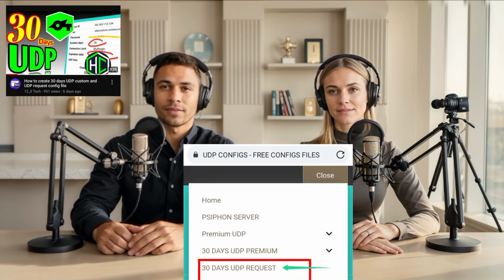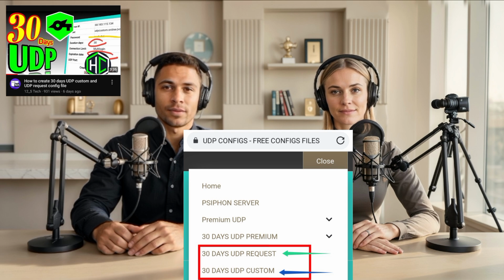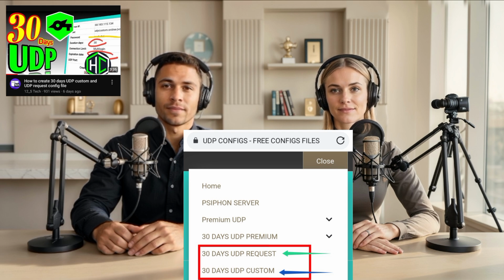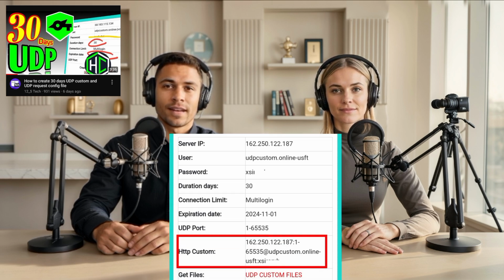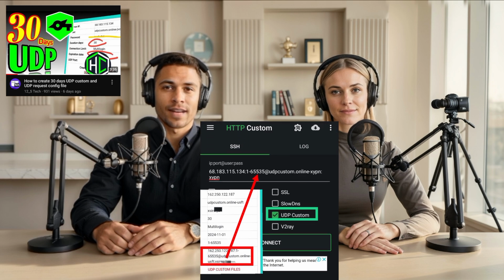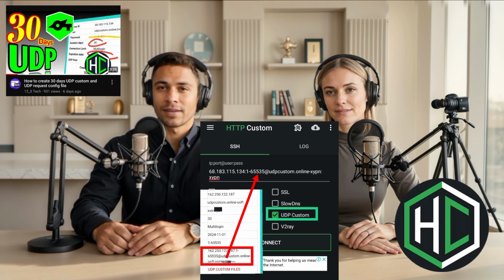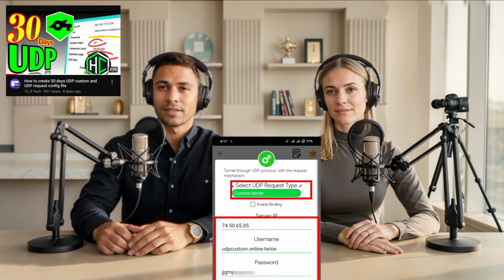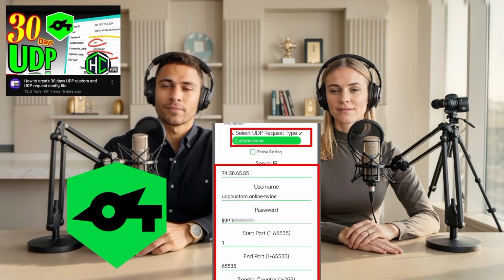Podcast Review: 30-Day UDP Custom & Request VPN Servers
In this podcast episode, I’ll guide you through the process of creating a 30-day UDP Custom and Request server for HTTP Custom VPN and SocksIP Tunnel VPN! Learn how to configure your own fast and secure VPN server step by step. I’ll cover everything from setting up the server, inputting the necessary details, to connecting through VPN for secure browsing. Whether you’re a beginner or advanced user, this guide will help you achieve a smooth and secure internet experience.

▶️ 125tech.online